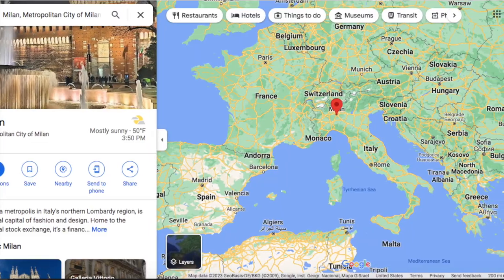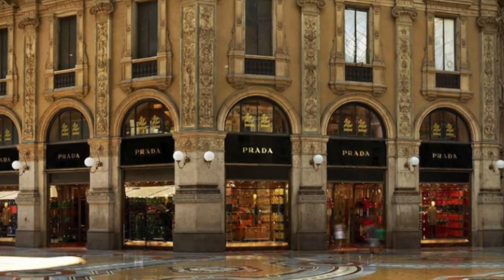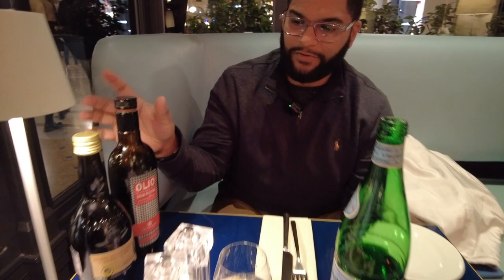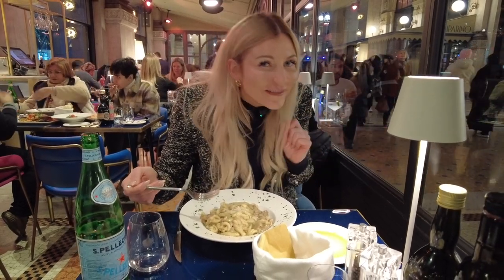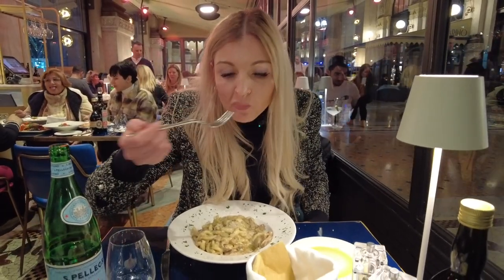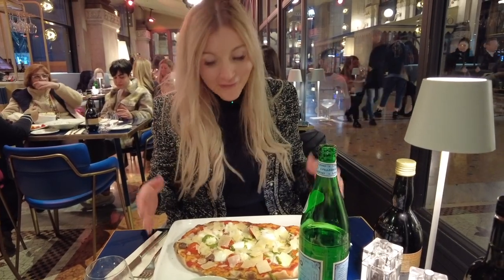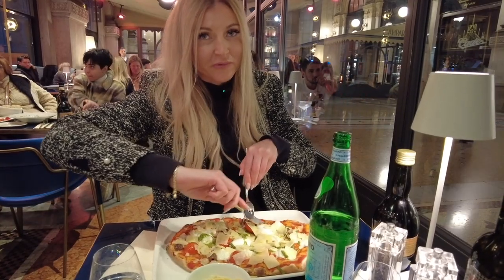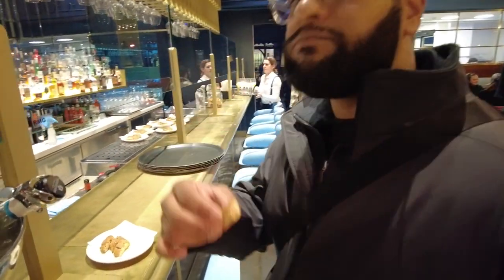Dining in Style at Italy's Most Famous Mall: Galleria Vittorio Emanuele II (Motta Milano 1928)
In this video we are visiting the Galleria Vittorio Emanuele II in Milan ITALY, right in front of the Duomo di Milano and eat at the scenic Motta Milano 1928 restaurant! This video is Part 1 of a short series of food places that we visited while we were visiting Milan Italy.